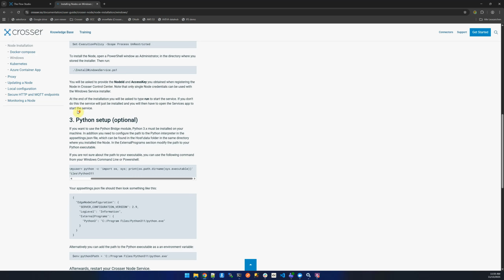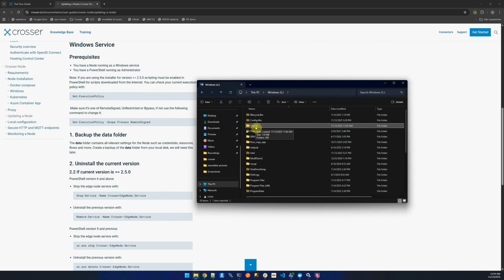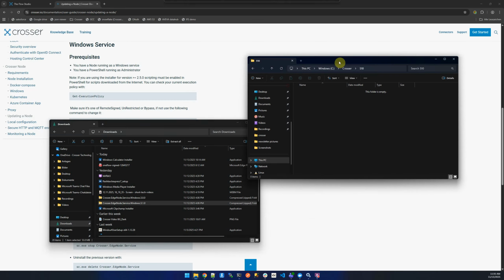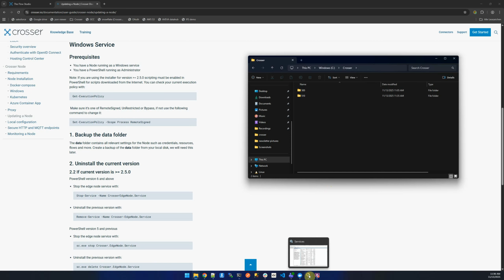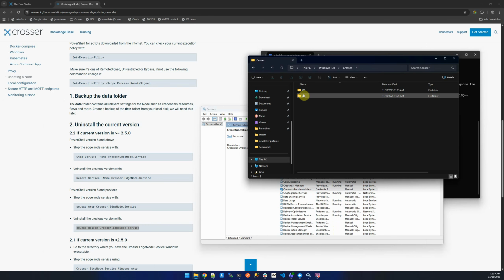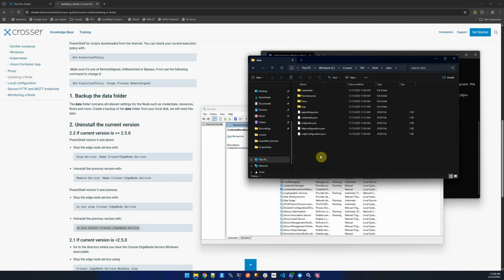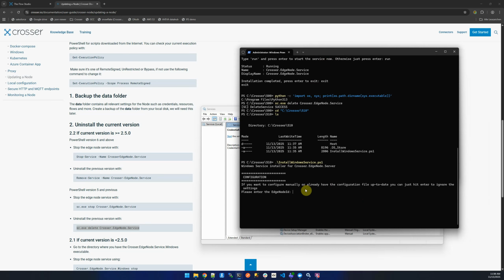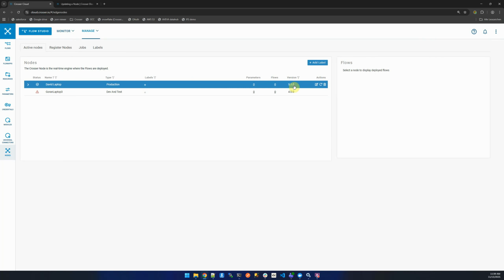Crosser Tutorial - Upgrading a Windows Node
In this video we show you how to update an existing Node on Windows while maintaining all flows and credentials. As part of the installation we copy the 'data' folder from the current Node setup into the new folder, so that the Node uses the same NodeId and AccessKey as before. Once the installation process is done, the Node will pop-up in the Control Center with the new version. All flows will be set into the stage they had on the previous Node version.